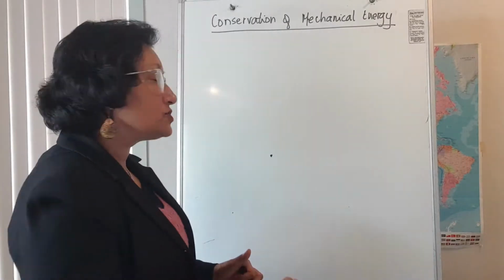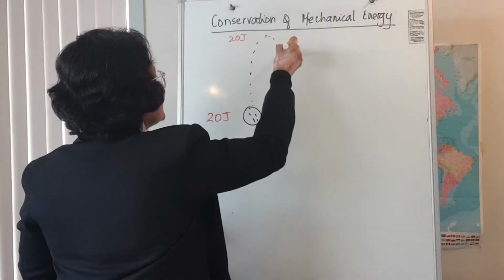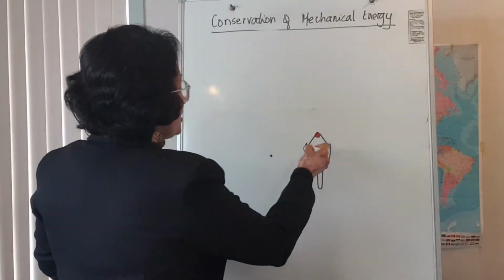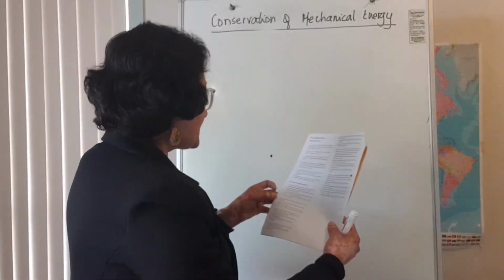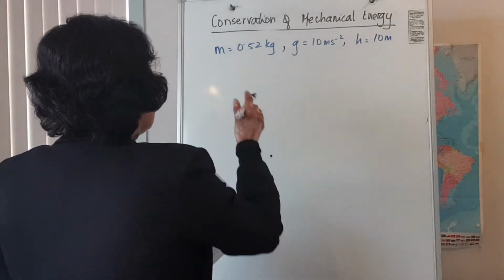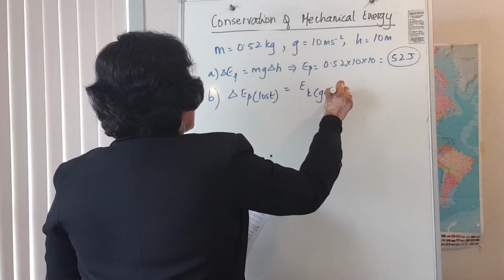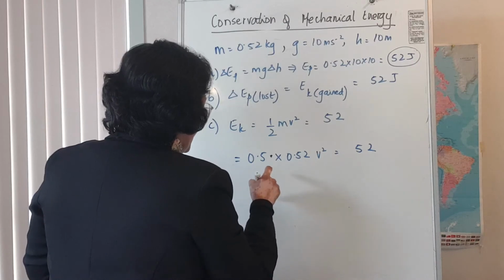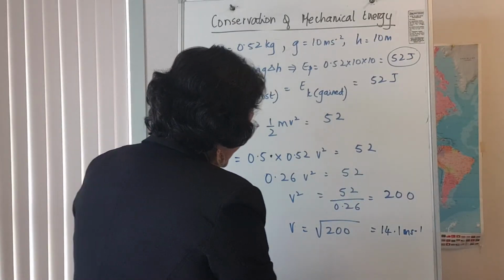Y11 Q1 on Conservation of Mechanical Energy